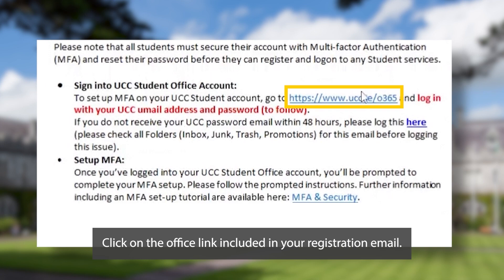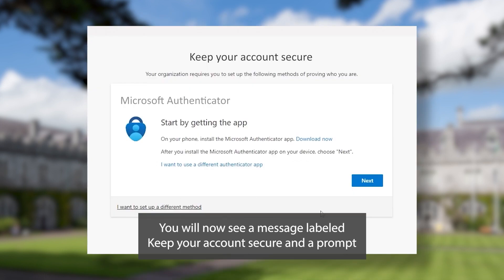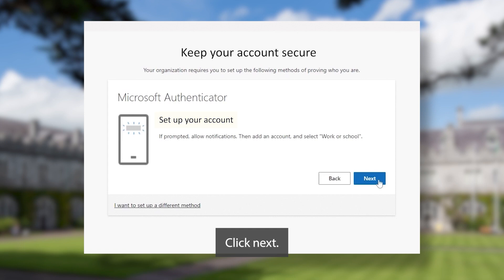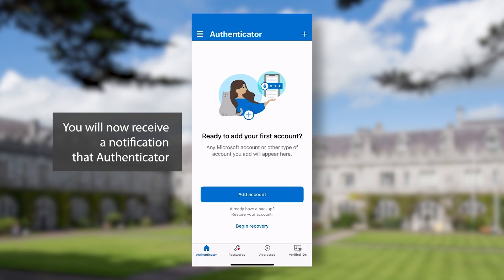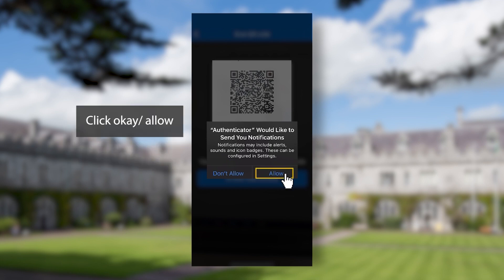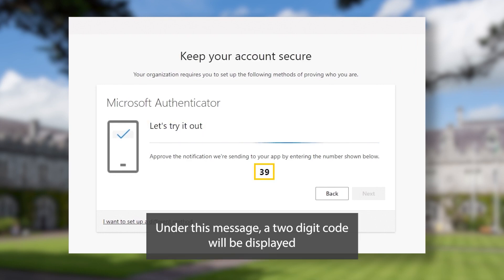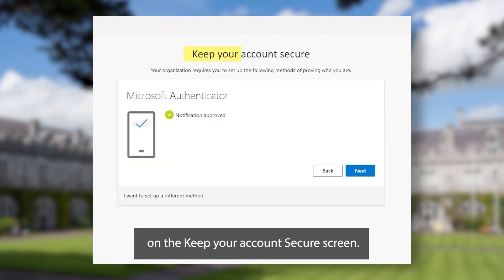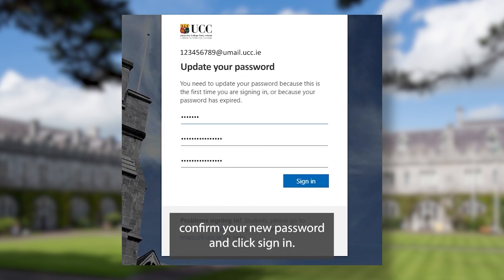UCC Student IT Account - Set Up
Logging into your UCC Student IT Account for the first time? In this video, find our step-by-step tutorial for signing into your account, setting up Multi-Factor Authentication (MFA) and updating your UCC Student password.

0:00 - 0:19 - Introduction
0:20 - 0:33 - Sign-In
0:34 - 2:29 - MFA Set Up
2:30 - 2:48 - Update Password
2:49 - 3:07 Success!